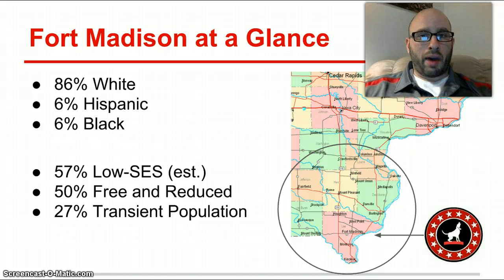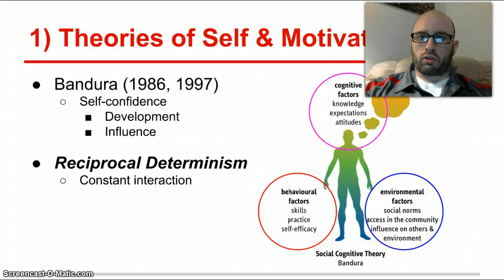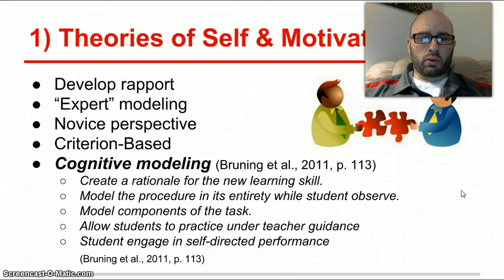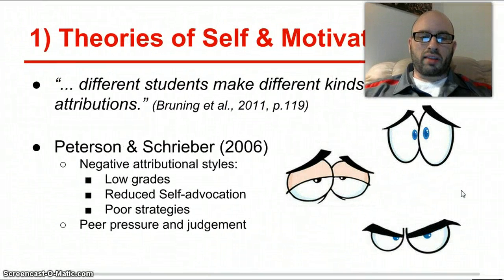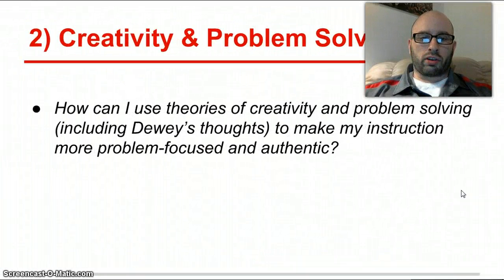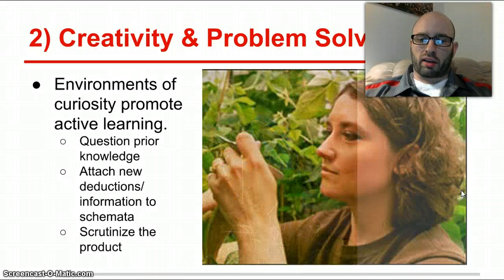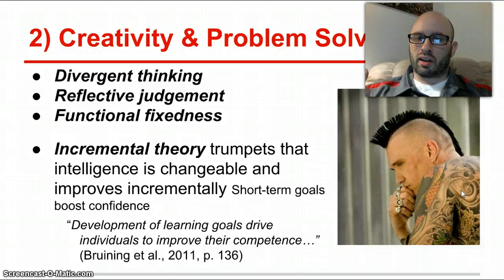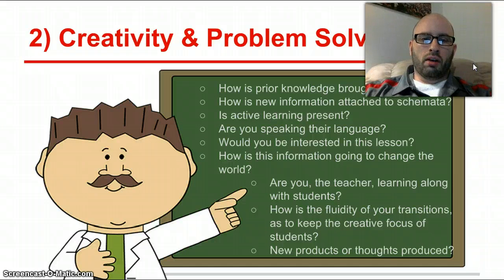CI 533: Reflection Video